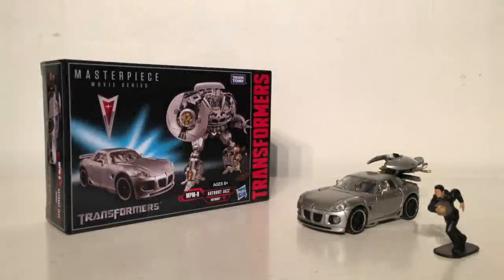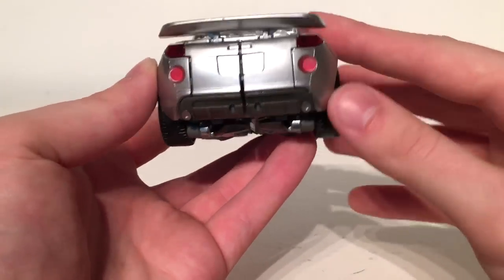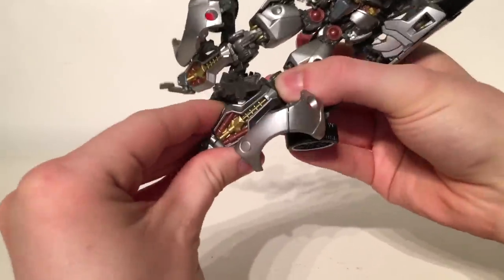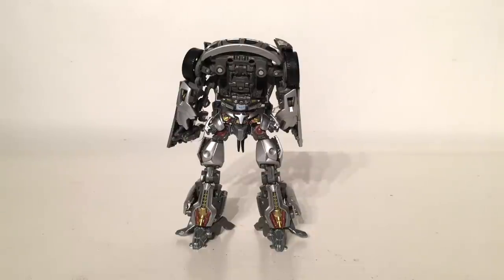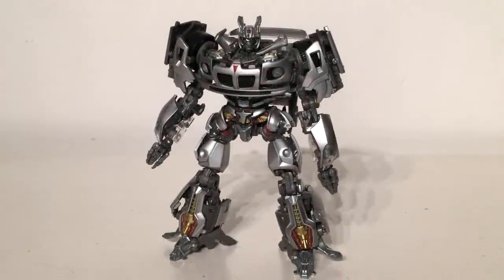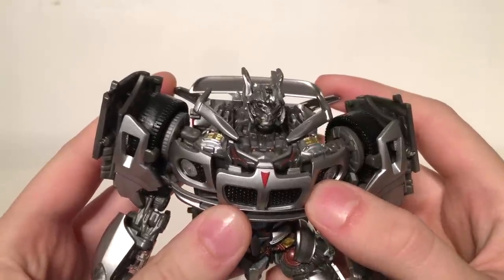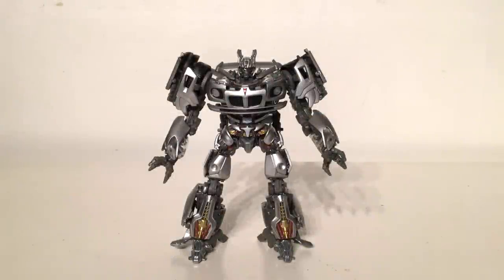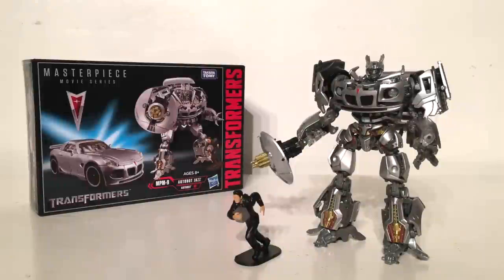Transformers Movie Masterpiece MPM-09 Jazz Review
Transformers Movie Masterpiece MPM-09 Autobot Jazz Review

In this review, I take an extremely detailed look at the brand new Transformers Movie Masterpiece 09 Autobot Jazz based on his appearance from Transformers 2007!